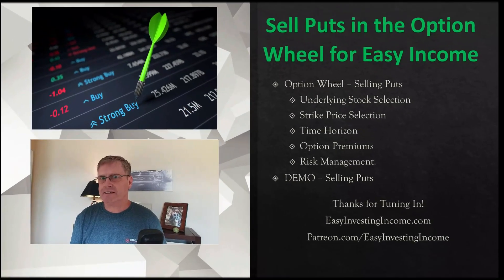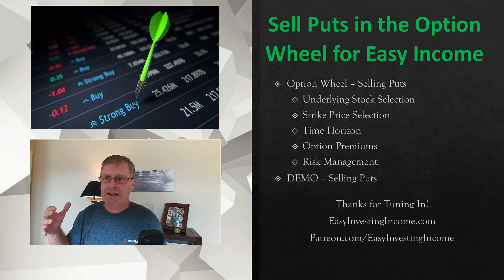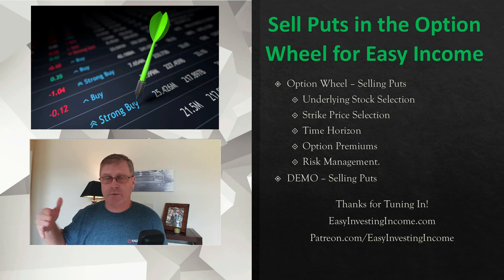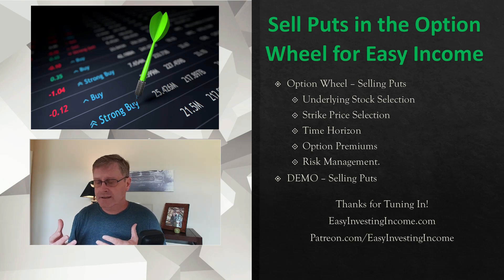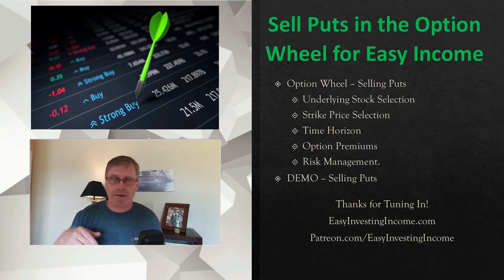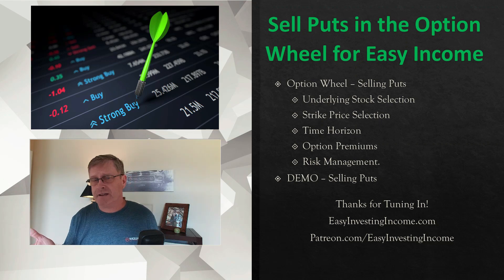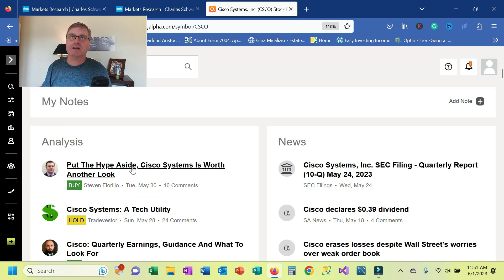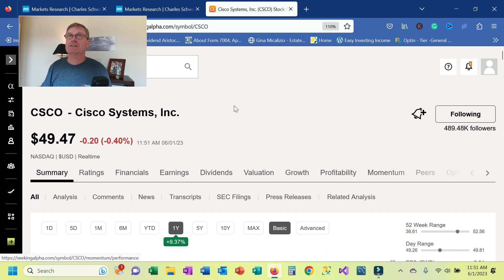Sell Puts in the Option Wheel for Easy Income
In this video, I share how I sell put options which is the first part of the options wheel strategy.  I will discuss the key points when selling puts options.  If you remember anything from this video it should be that everything starts with finding good-quality companies and ETFs.

The Wheel strategy lends itself well to the old proverb of slow and steady wins the race.  My hope is that you learn from me and do not make the mistakes I made during my journey of learning the correct way to sell options.

Thanks for joining me on my journey!

Uncle Jim

My Blog with my options strategies, monthly reviews, and lessons on getting started.